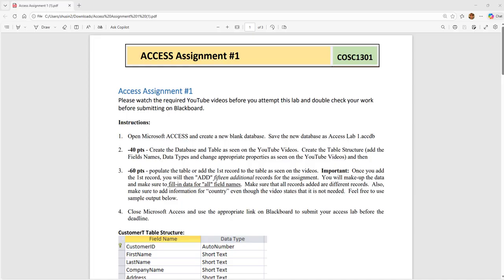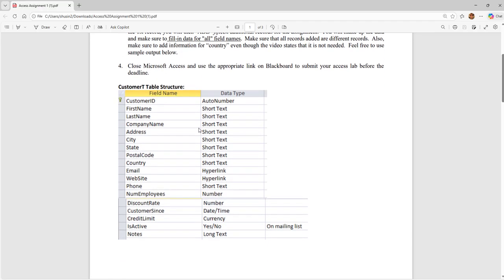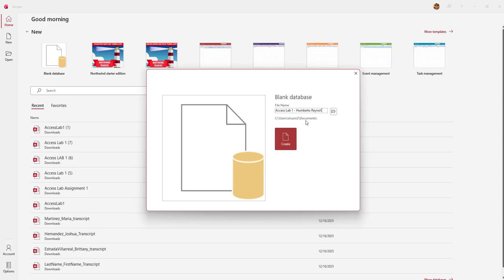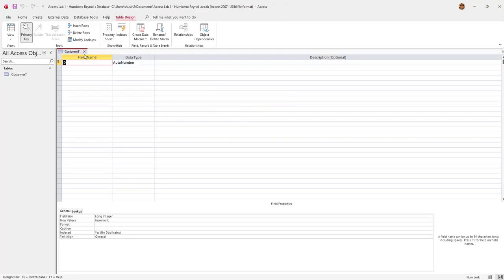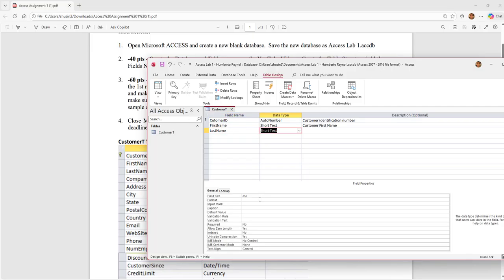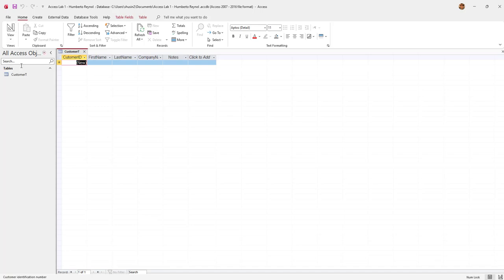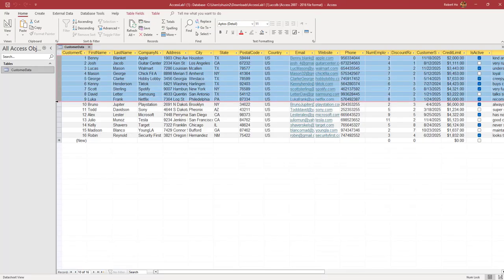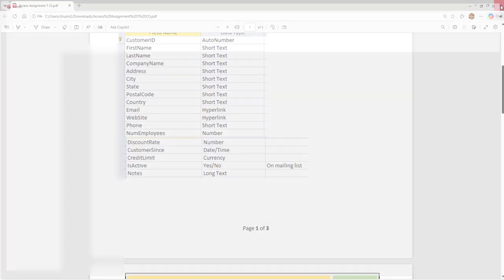Access Lab 1 - How to create a table in Access